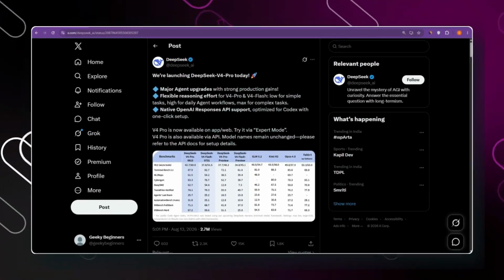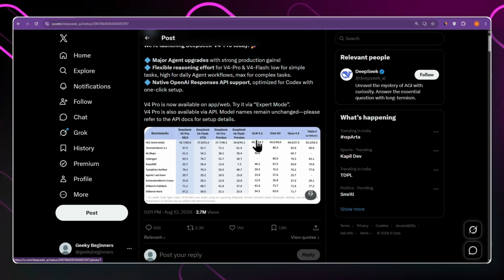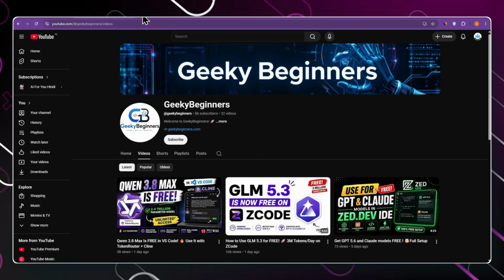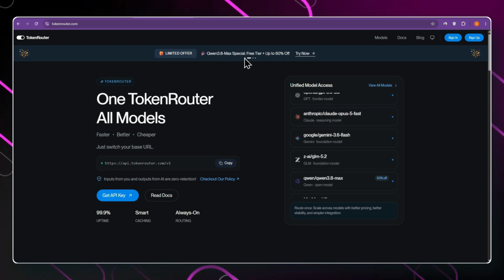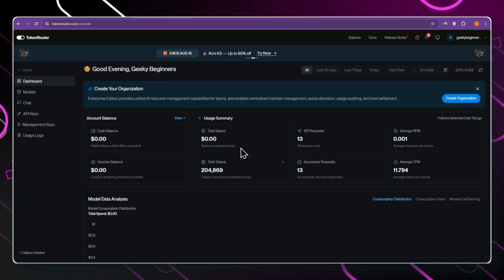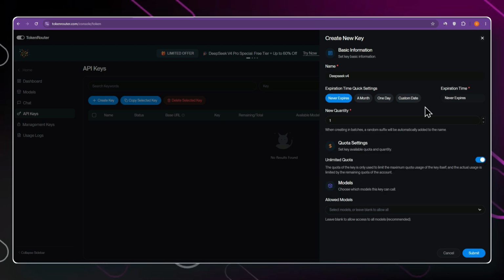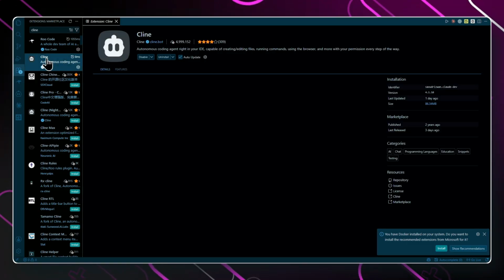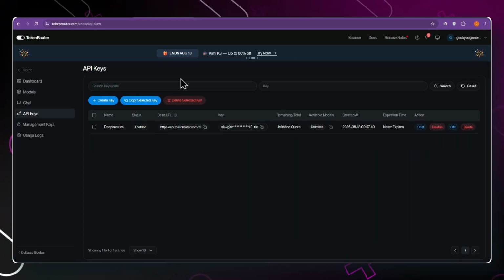Use DeepSeek V4 Pro for FREE directly inside VS Code!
In this video, I’ll show you how to use *DeepSeek V4 Pro for FREE* in VS Code with the help of *TokenRouter.com + Cline*.

You’ll learn how to configure everything step-by-step and start using DeepSeek’s powerful AI coding capabilities directly inside your VS Code workflow. 🔥

### 📌 In this video:

✅ Set up Cline in VS Code
✅ Create and configure TokenRouter
✅ Connect DeepSeek V4 Pro with Cline
✅ Use DeepSeek V4 Pro for AI-assisted coding
✅ Get started with DeepSeek V4 Pro inside VS Code

Want more **AI tools, free AI models, coding tools, tutorials, updates, and useful resources**?

*Join now and stay updated! 🚀*